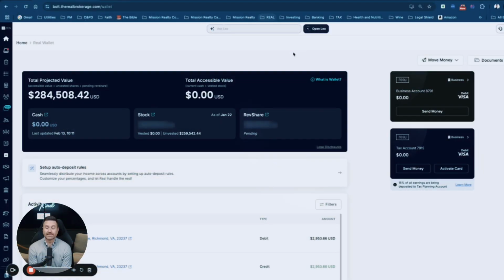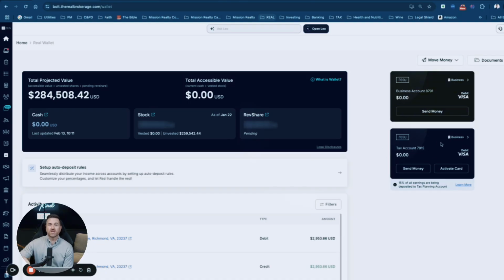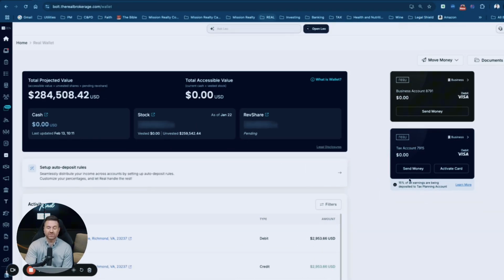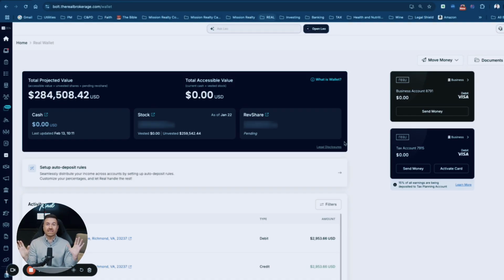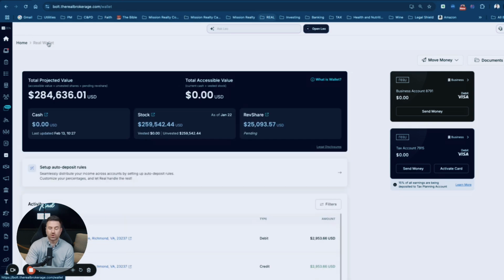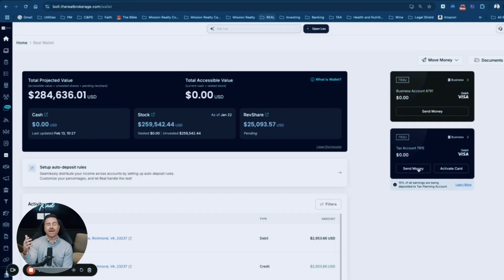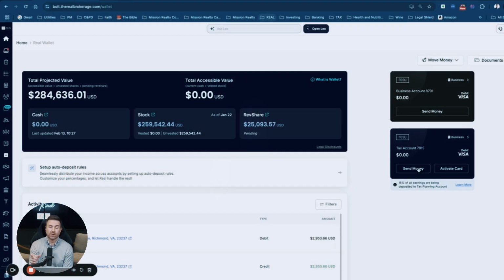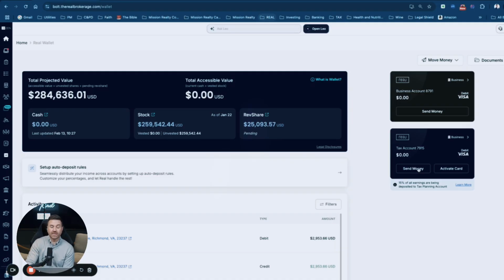REAL Brokerage's New Profit Automation Banking 2025 🚀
Managing your commission income just got smarter with Real’s latest financial tech update! If you've ever struggled with tracking expenses, saving for taxes, or automating your business finances, this game-changing update is for you.

Here’s what I’m breaking down:

✅ Automated Profit Allocation – Set up auto-deposit rules to carve out money for taxes, expenses, and profit before you spend it
✅ Fully Integrated Business Banking – Real is the first brokerage to offer an all-in-one banking system for real estate agents
✅ No More Scrambling for Taxes – Automatically set aside a percentage of your commissions so the money is always there
✅ Future Updates – Soon, you’ll be able to create more accounts for owner profit, operating expenses, and beyond

This is bigger than just an easier way to manage your money—it has the potential to make Real more profitable and valuable for all of us who own stock in the company. 💰📈

Hit play to see how this can transform your business finances! 👇

📅 Want to Learn More About REAL Brokerage?
Schedule a private consultation with me today! 👉 claytongitsreal.com